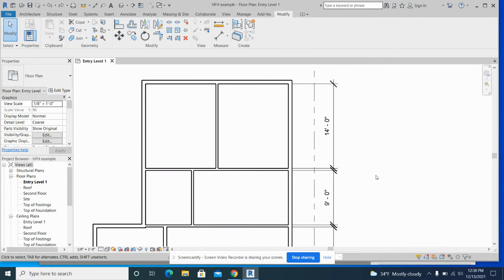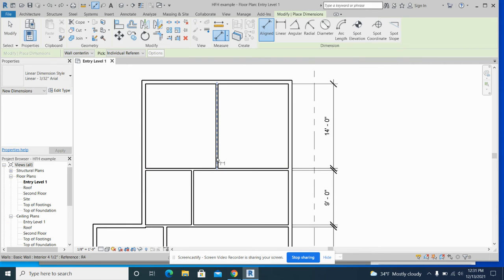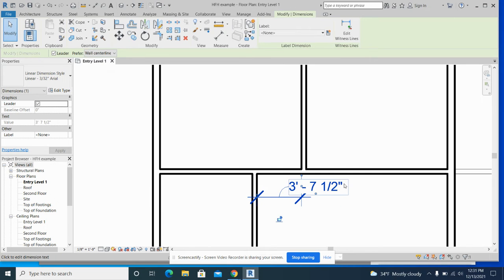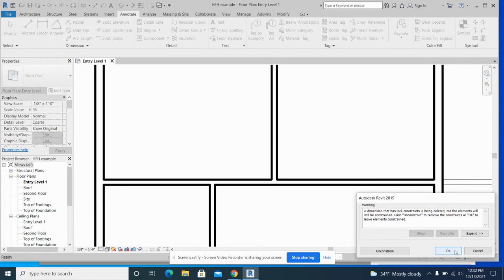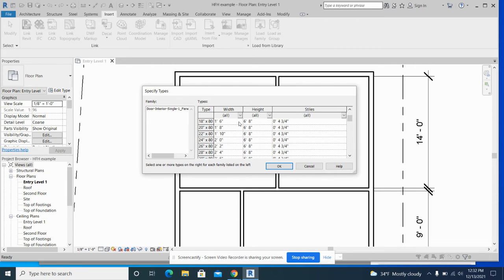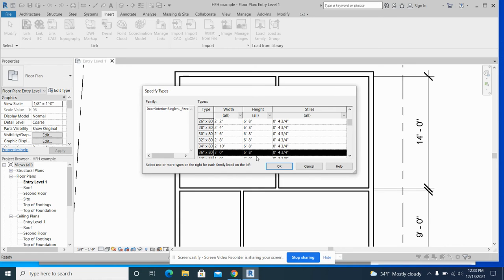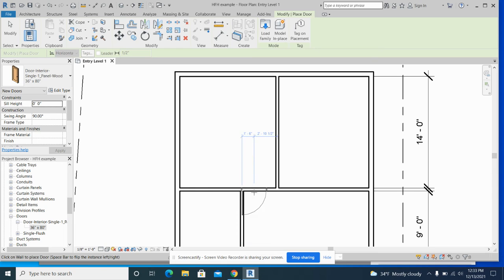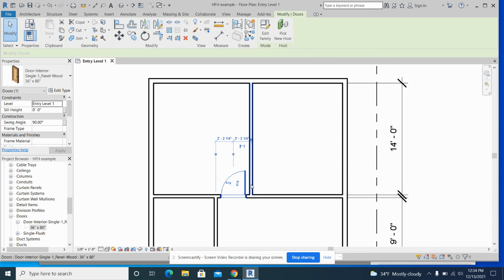Doors and closets dimensions for your HFH House in Revit